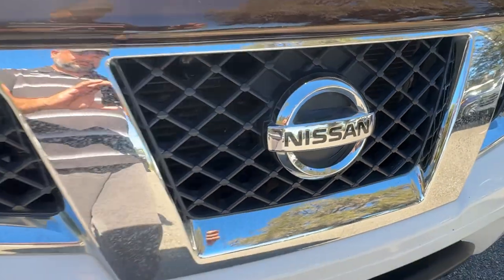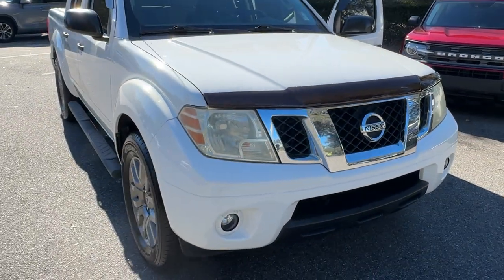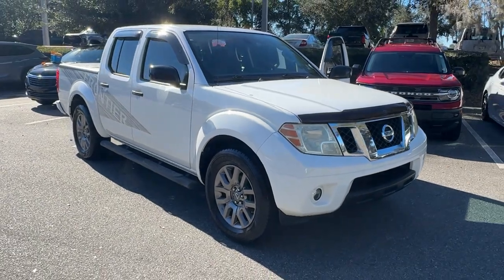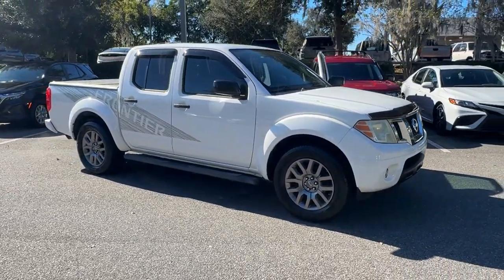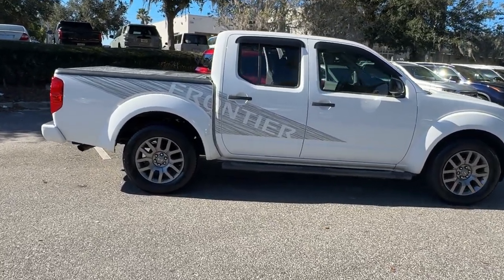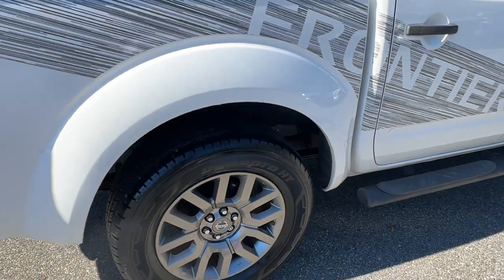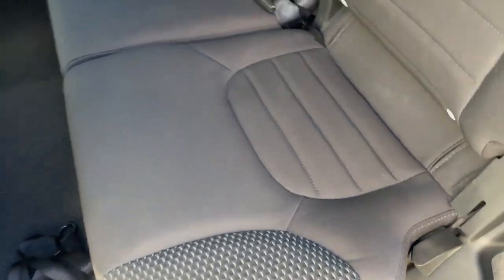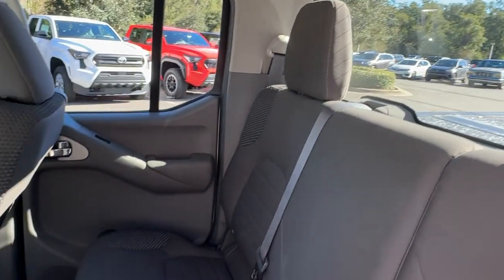2012 Nissan Frontier Longwood, Orlando, Lake Mary, Sanford, Daytona Beach, FL PM641963A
Fresh Powder Used 2012 Nissan Frontier SV available in Longwood, Florida at Parks Toyota. Servicing the Orlando, Lake Mary, Sanford, Daytona Beach, FL area.

Parks Toyota
1701 South Woodland Boulevard

Racy yet refined this 2012 Nissan Frontier represents a seamless convergence of unparalleled power and beauty. With a Gas V6 4.0L/241 engine powering this Automatic transmission you will marvel at this unique synergy between the forces of mother nature and the laws of physics. It has the following options: STEEL SEAT TRIM AVALANCHE [R01] SPORT APPEARANCE PKG -inc: 18 aluminum wheels w/dark hyper silver finish P265/60R18 BSW tires 8-way manual driver seat w/adjustable lumbar support two-tone cloth seat trim w/grey stitching AM/FM/WMA/MP3 stereo w/6-disc CD changer/aux input/(6) speakers steering wheel audio controls Bluetooth hands free phone system white face gauges multi-function trip computer overhead console w/sunglass holder driver-side seat back pocket front fog lamps front grille w/dark hyper silver finish body-color front/rear bumpers body-side sport graphic auto-dimming rearview mirror w/integrated compass & outside temp display [L92] FRONT/REAR FLOOR MATS [A93] BED LINER & HITCH Vehicle speed-sensitive pwr steering Vehicle dynamic control (VDC) Variable intermittent windshield wipers Tire pressure monitoring system and Tinted UV-reducing solar glass . Visit Deland Toyota at 1701 S Woodland Blvd Deland FL 32720 today.